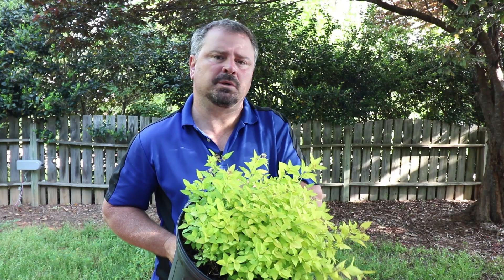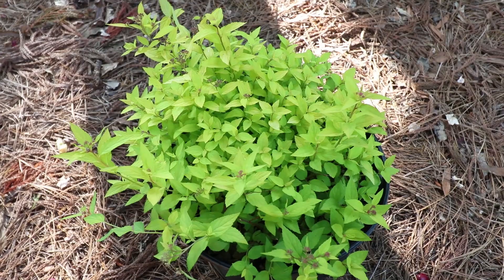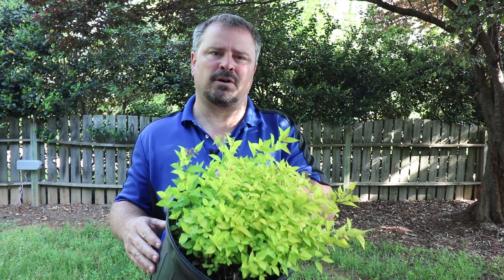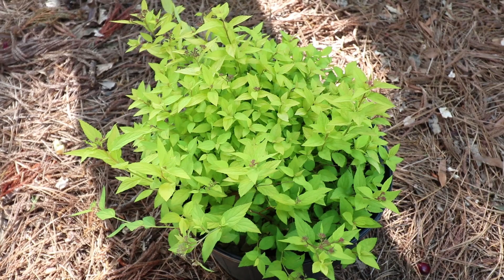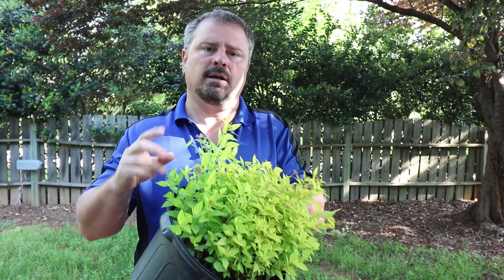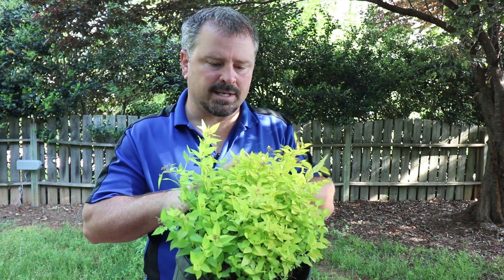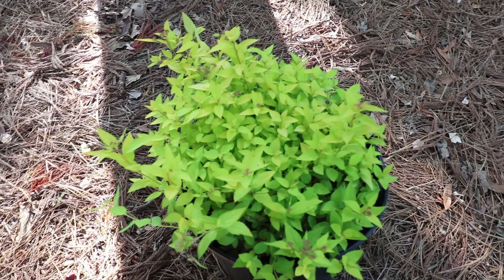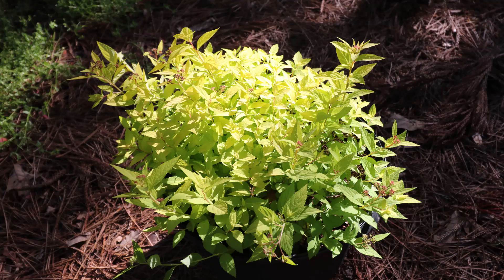How to grow Goldmound Spirea with a detailed description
This video is a detailed description of Goldmound Spirea. Goldmound has beautiful new gold foliage in the spring and summer. It also has clusters of pink flowers in the late spring. Goldmound is a very hardy low growing plant that can be kept in the 2 to 3 foot range.

Goldmound Spirea
Spiraea japonica 'Goldmound'